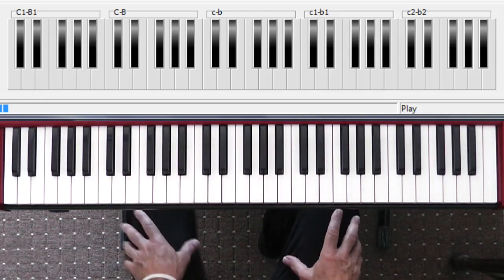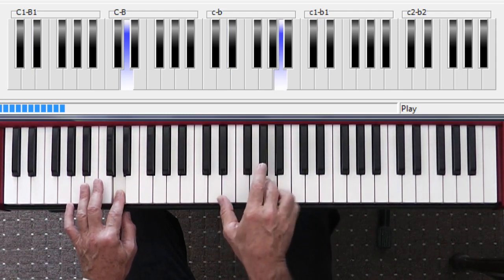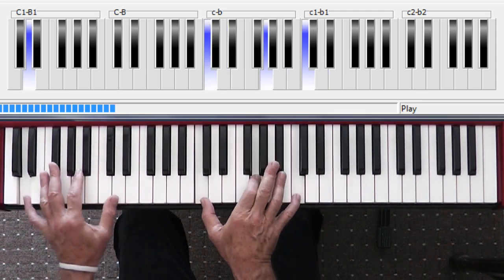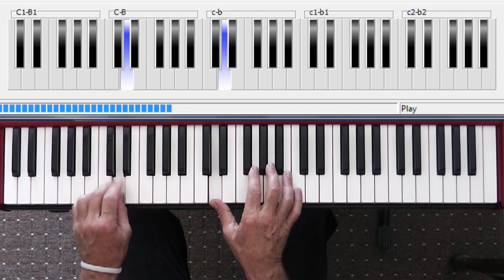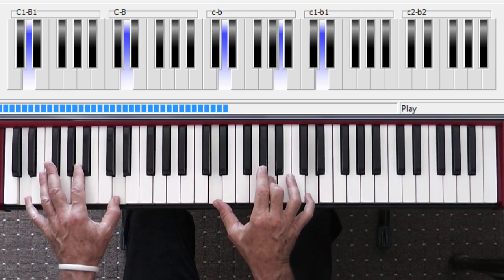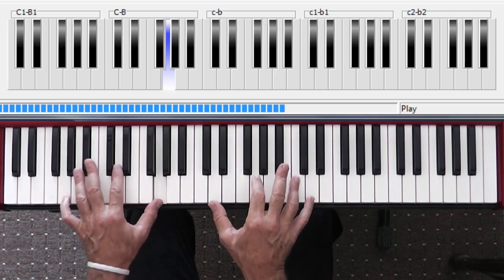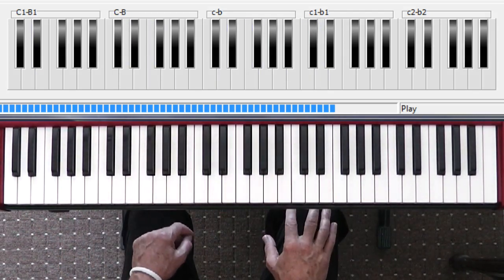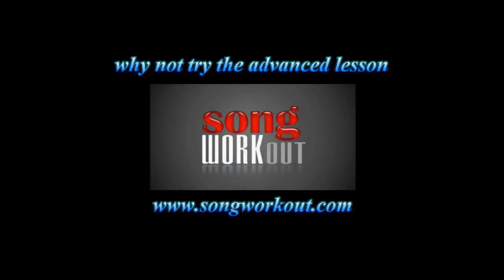Rocky Mountain Way Lesson 1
Even a little bit helps and  your generosity means I can film some more lessons
"Rocky Mountain Way" is a 1973 song by rock guitarist Joe Walsh and his band Barnstorm, with writing credits given to Walsh, Rocke Grace, Kenny Passarelli, and Joe Vitale. The song was originally released on the album The Smoker You Drink, The Player You Get.
In 1985, Walsh joined Australian rock band, The Party Boys, and while touring they recorded a live album, You Need Professional Help, which featured an extended guitar duel between Walsh and Kevin Borich .
Walsh has performed the song with  Ringo Starr, as well as Brian May, Steve Vai, Joe Satriani and Nuno Betancourt at the guitar legends festival in Seville. In 2004 it was sung by Walsh at Crossroads Guitar Festival and along with Eagles on their Farewell I Tour.
Stephen Stills, Ween, Ozzy  Osbourne, Godsmack  and Black Stone Cherry have covered it as well.